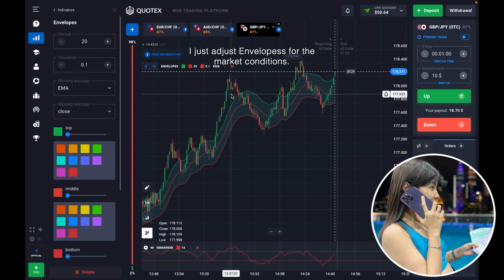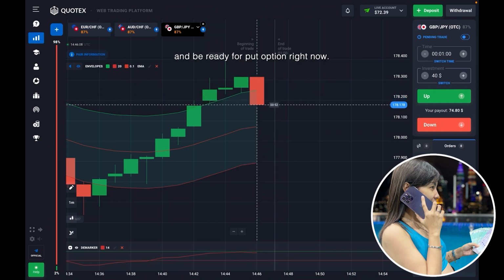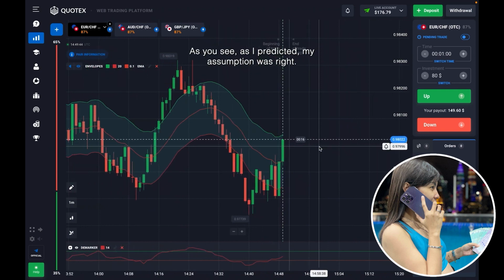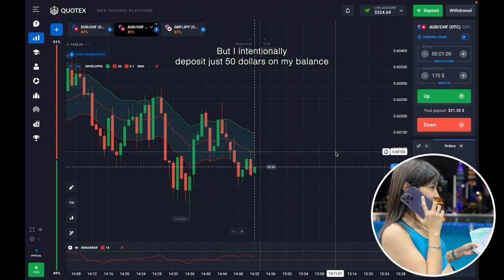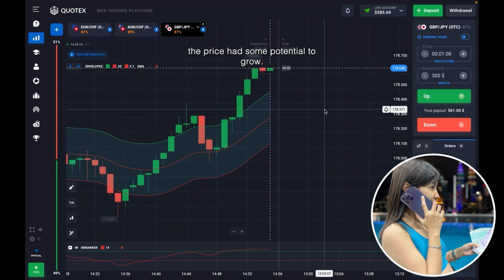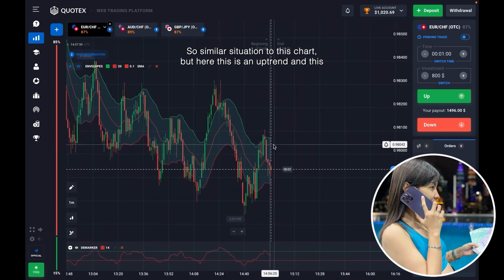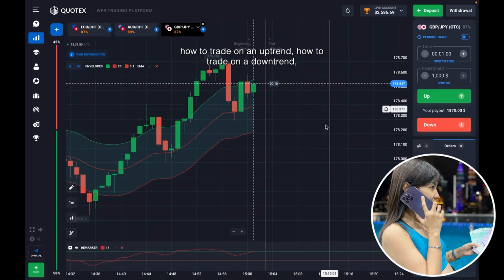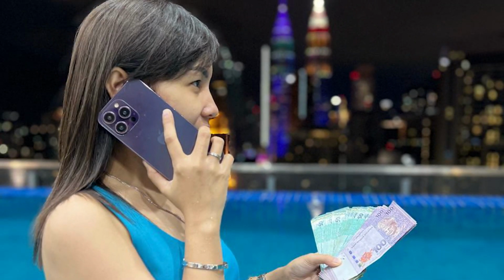How to trade OTC market Strategy with Easy Patterns trading for beginners